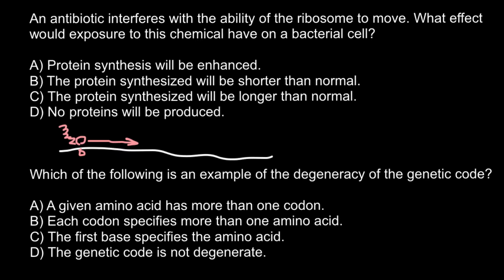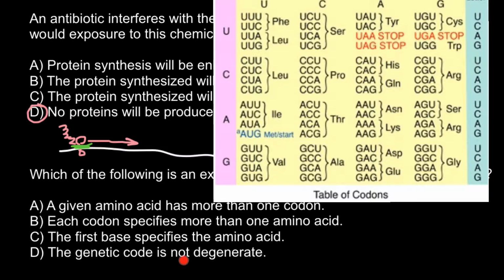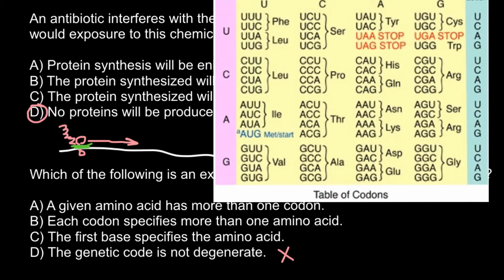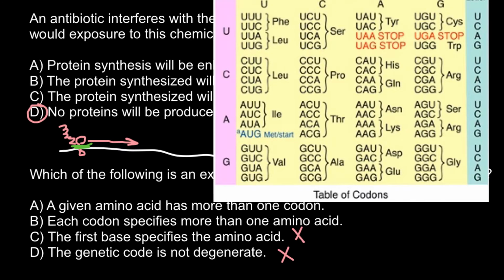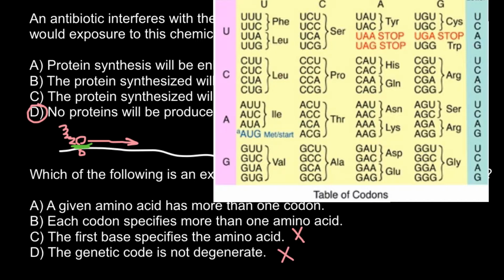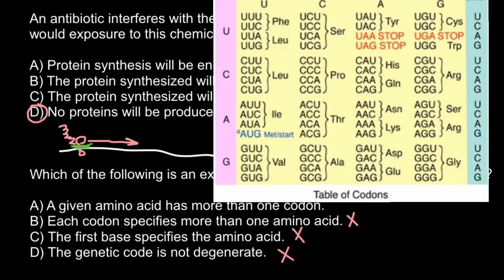Interaction of Antibiotics and Ribosomes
Ribosomes are macromolecular machines, found within all living cells, that perform biological protein synthesis. Ribosomes link amino acids together in the order specified by the codons of messenger RNA molecules to form polypeptide chains.